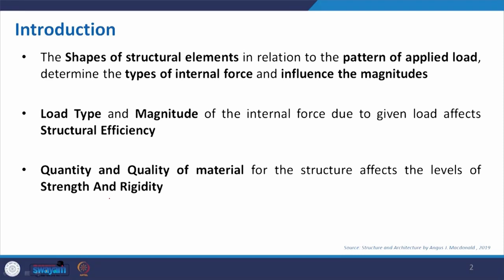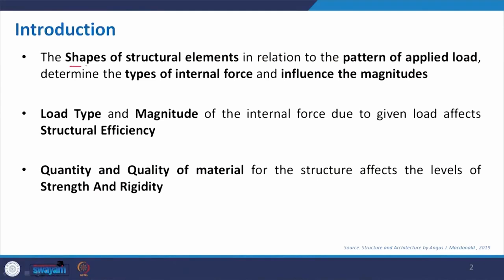Structural Forms and Shapes